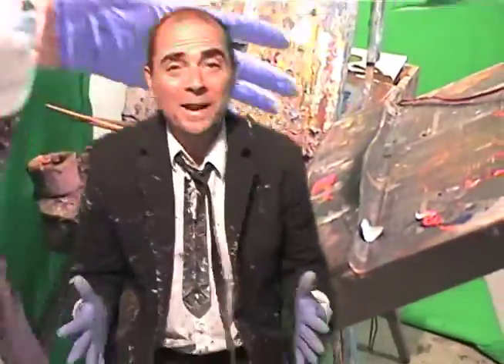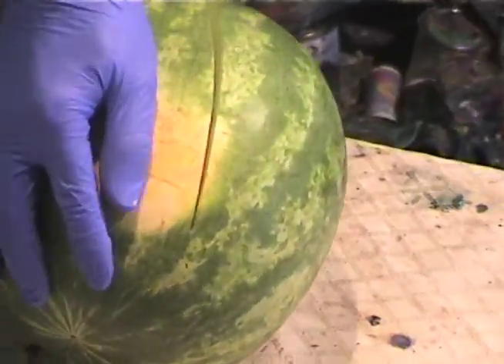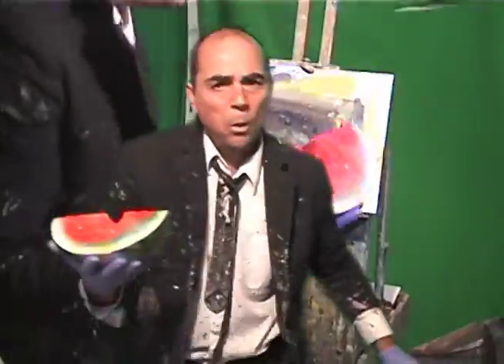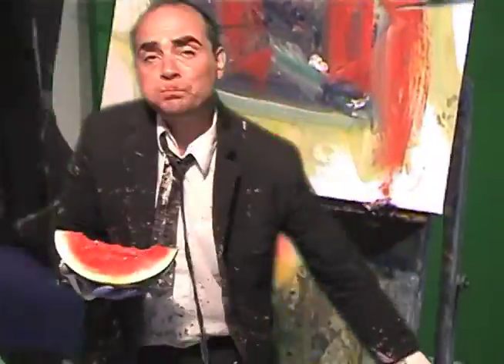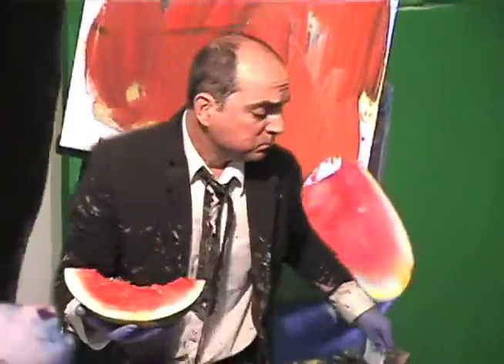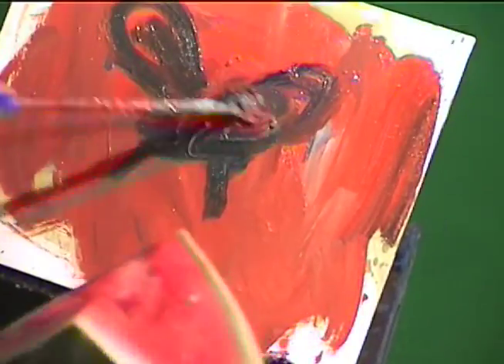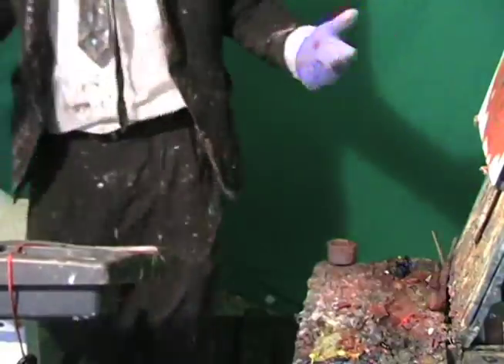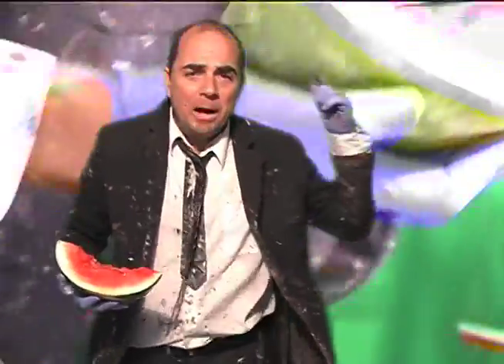Let's Paint Exercise and Eat Watermelon TV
Mr Let's Paint (John Kilduff) is doing it all! Today he's eating watermelon, painting and running all at the same time!